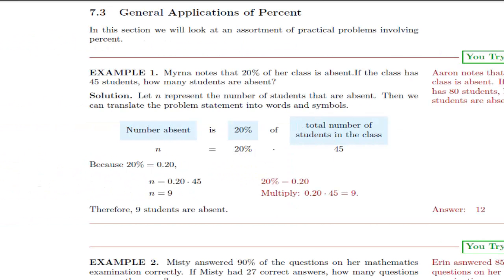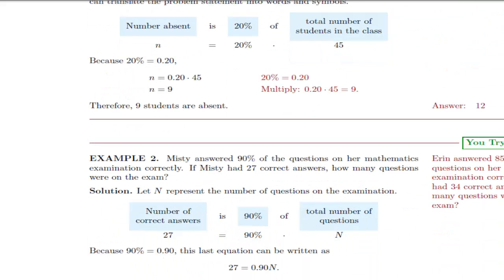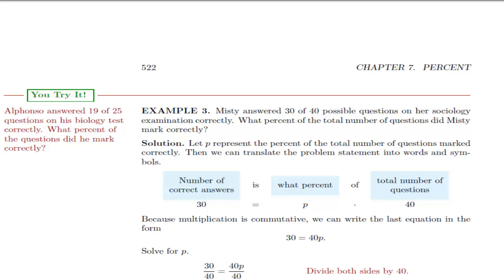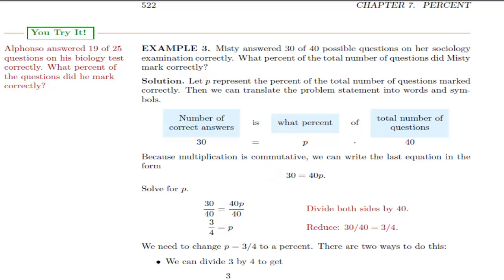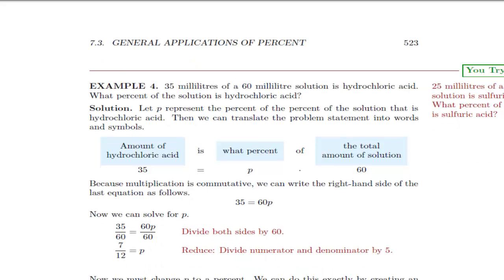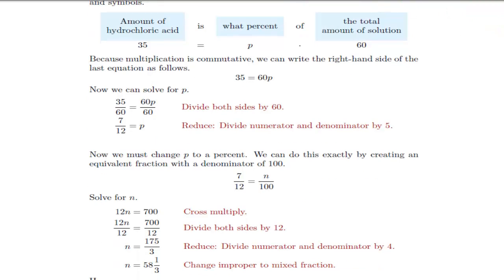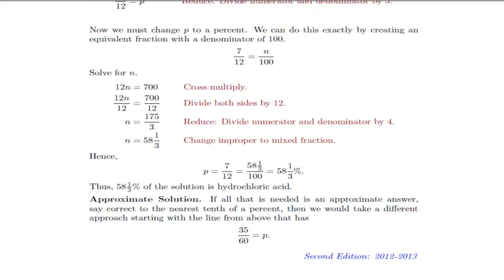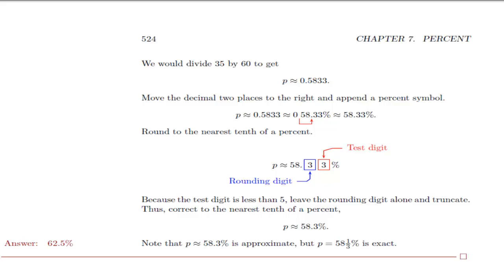Prealgebra Textbook Section 7.3 Lesson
General Applications of Percent